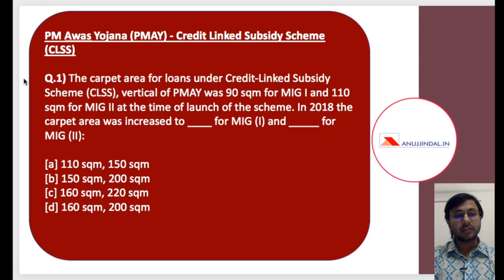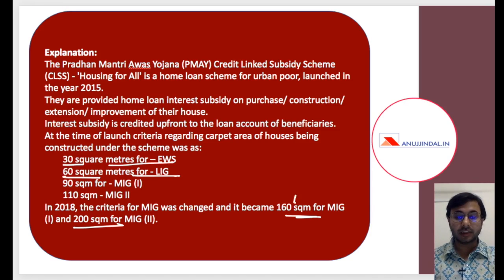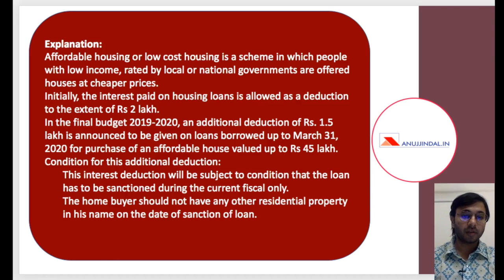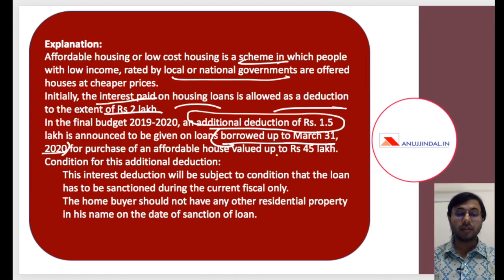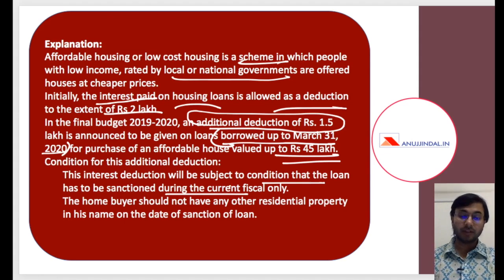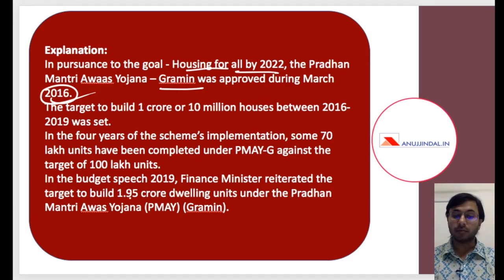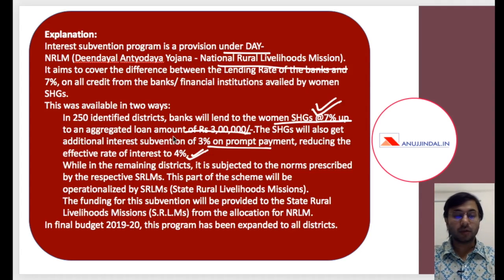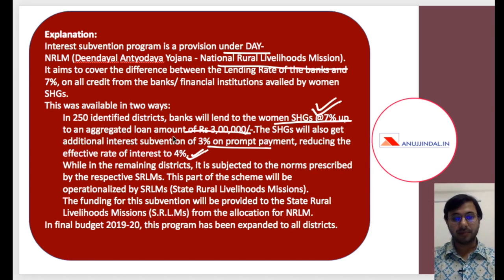Government Schemes & Acts Amended in 2019 | RBI Grade B 2019 | By Anuj Jindal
In this video, I have discussed in detail the Amendments made in Government Schemes and Acts in 2019. These are very important for the upcoming RBI Grade B 2019 Examination. These are based on feedback from last year's paper.

Crash Course Details:
1) Phase 1 Complete Course (Videos + PDF + Mocks)

2) Phase 2 Complete - ESI + F&M + English Descriptive (Live sessions + Videos + PDF + Mocks)

3) Video Lessons, Sectional Tests & Topic Tests & GK Tests.

4) Current Affairs for Phase 1 & Phase 2 (PDFs + Videos)

5) Comprehensive Mocks for Phase 1 & Phase 2.